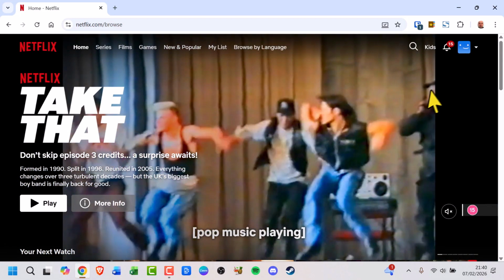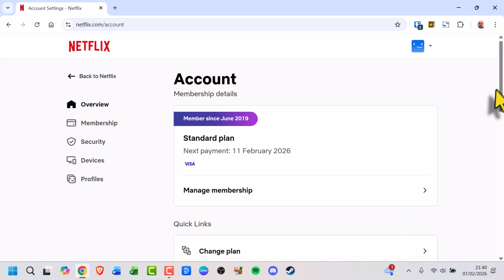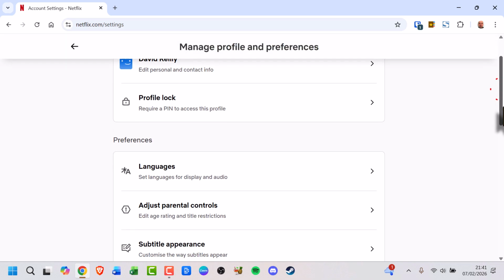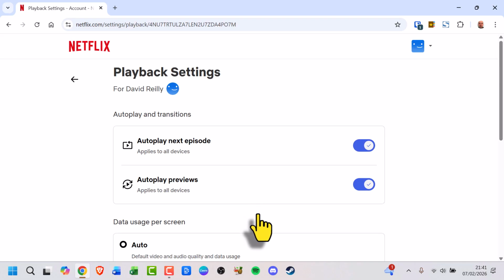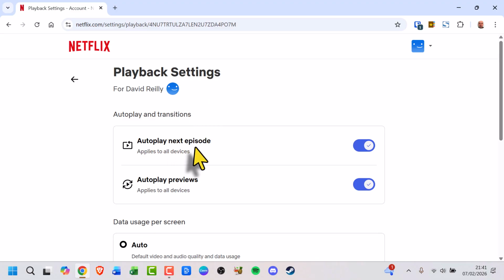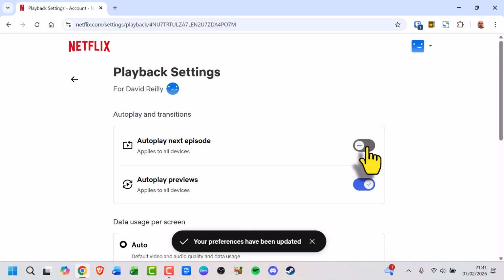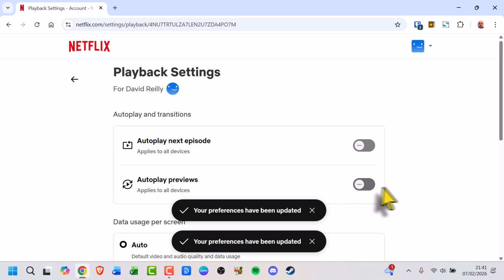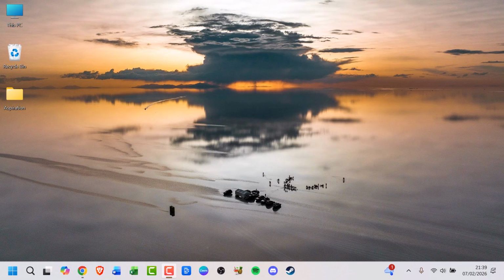How to Turn Off Autoplay on Netflix (Stop Next Episode & Previews)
In this video, I’ll show you how to turn off autoplay on Netflix so episodes and previews stop playing automatically.

This works on all devices by changing your Netflix playback settings in a web browser.

You’ll learn how to:
– Turn off autoplay next episode
– Disable Netflix preview autoplay
– Apply the setting across all devices

If Netflix keeps autoplaying shows or previews and it’s driving you mad, this quick tutorial will fix it.